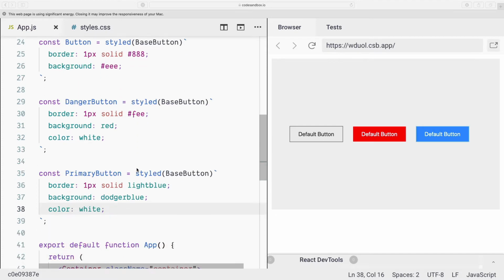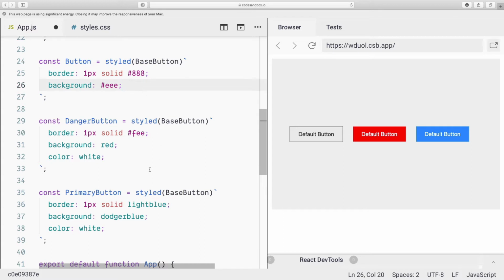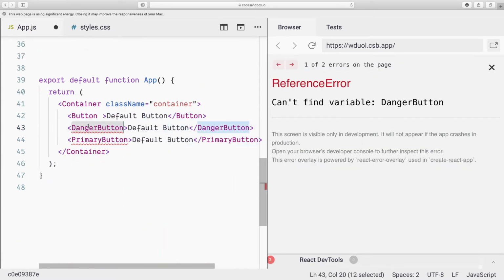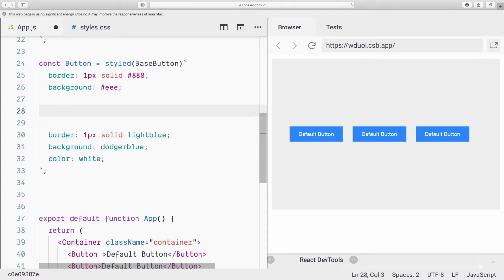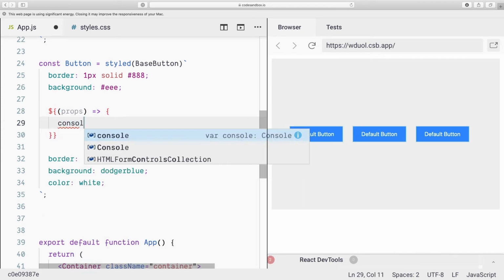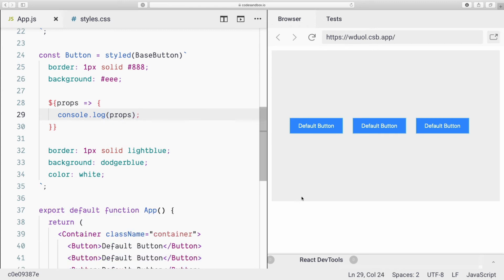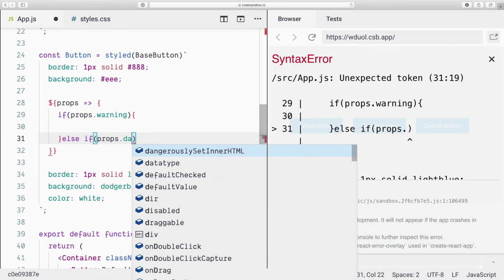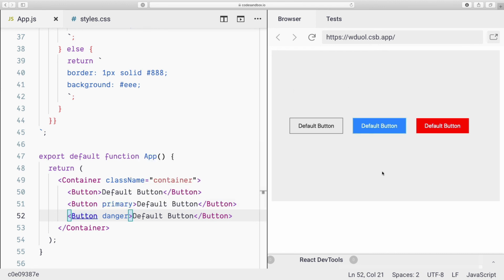Learn Styled Components | Accessing Props